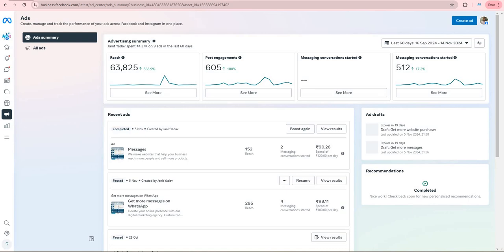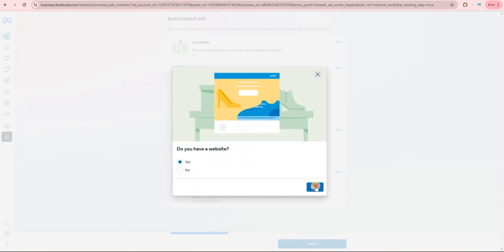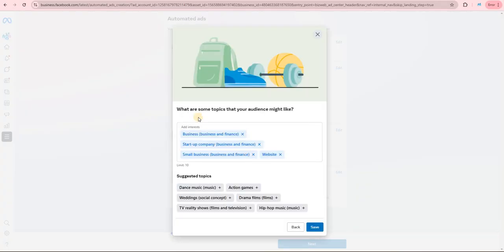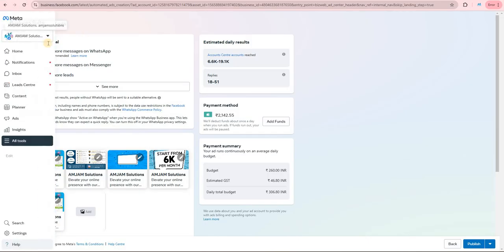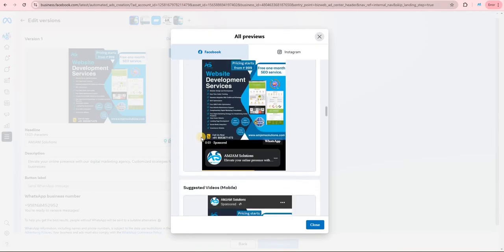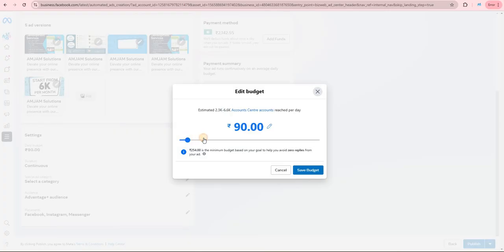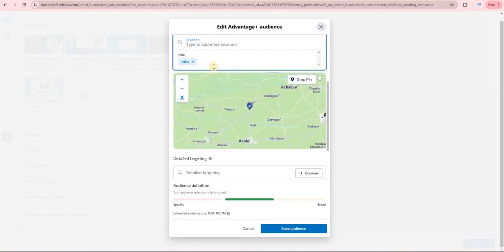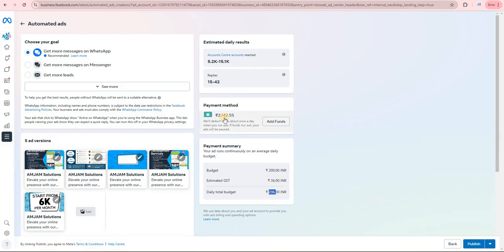Automated Ads: Save Time and Get Results with Meta in English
Want to simplify your advertising and get better results? Meta Business Suite’s Automated Ads make it easy to create and run campaigns that work. In this video, we’ll show you how automated ads analyze your goals and target audience to deliver ads that perform. Perfect for beginners and busy marketers, automated ads handle the hard work, so you can focus on growing your business. Learn how to set them up, track results, and make the most out of your advertising budget. Watch now and see how automated ads can help you save time and succeed.